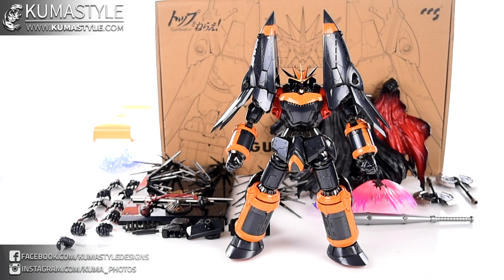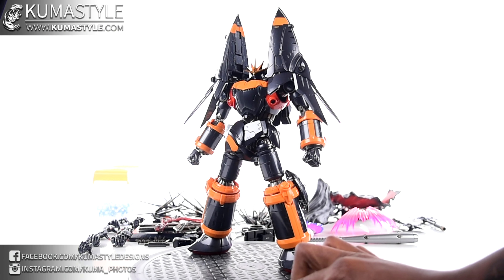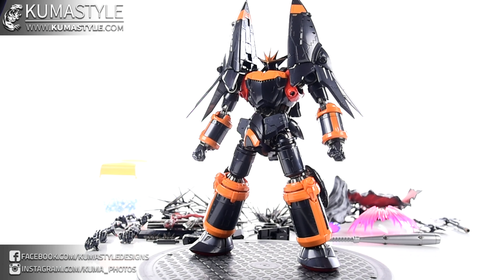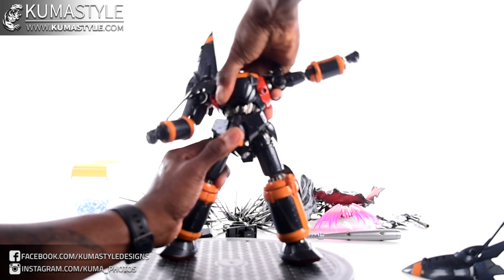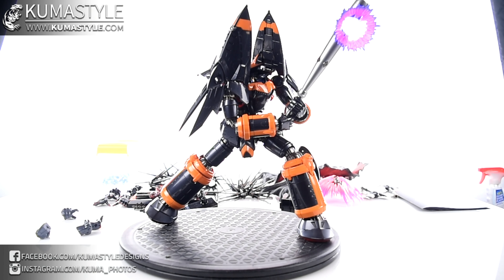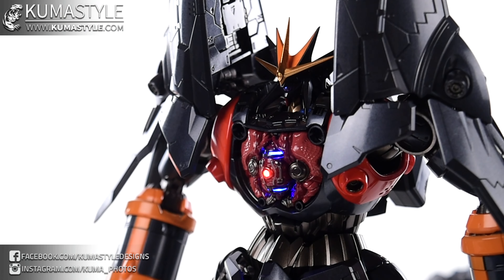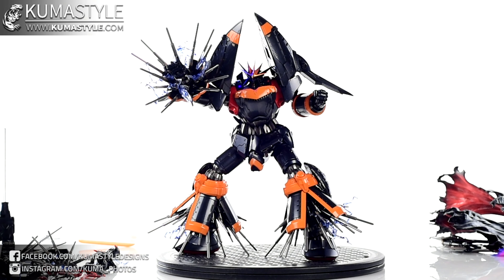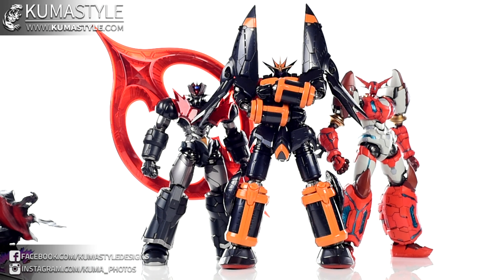Review: CCSToys Gunbuster